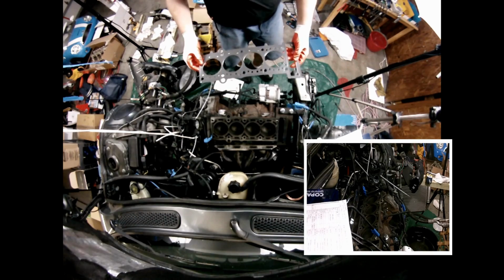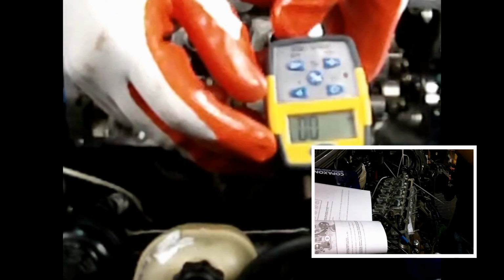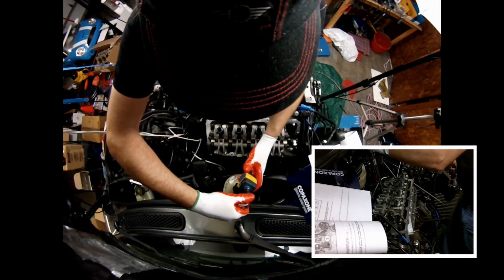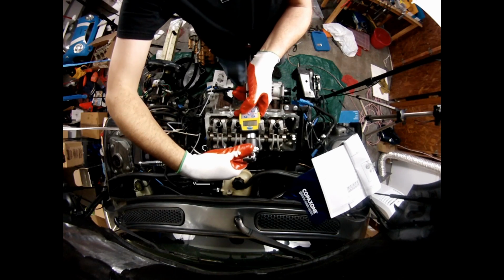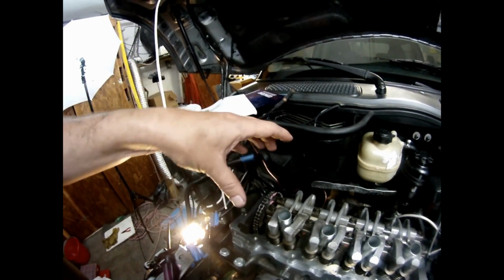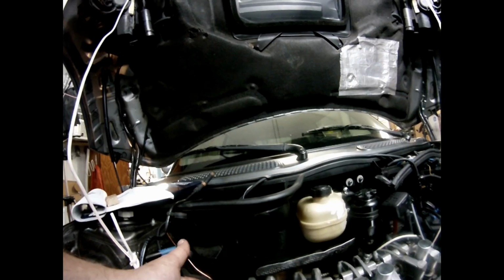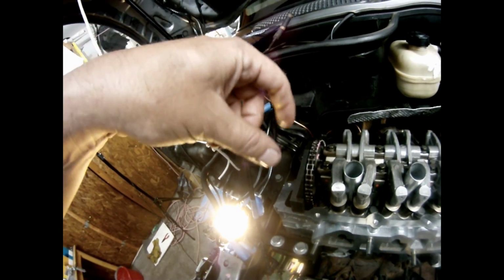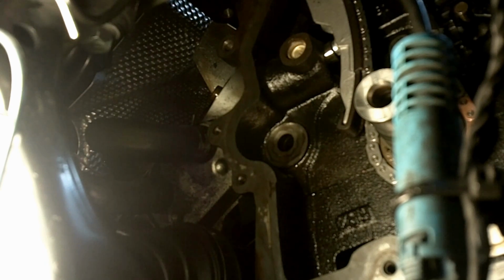Mini Cooper S - R53 Cylinder head installation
Installing the head is a difficult job requires many steps including on the disassemble where you need to record the timing position that is going to be used when putting it together.

The space when installing the cam shaft and chain is very tight, the chain keeps getting into the sprocket and get stuck and you need to start again. it is important that the sprocket timing position with a paint that will not come out with oil or touching, because this will be one risk,